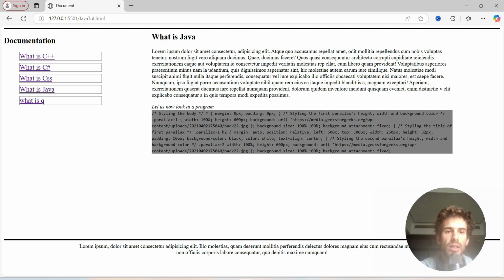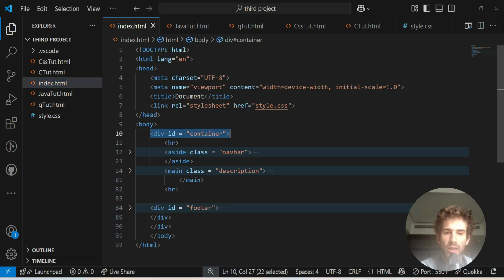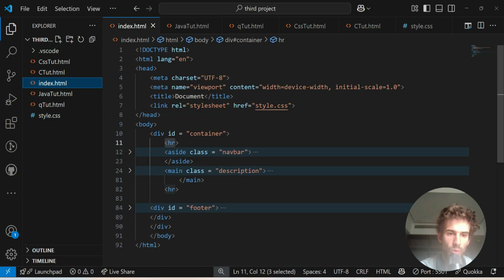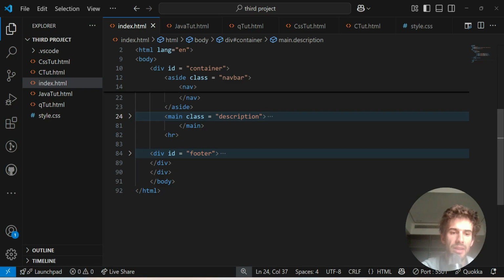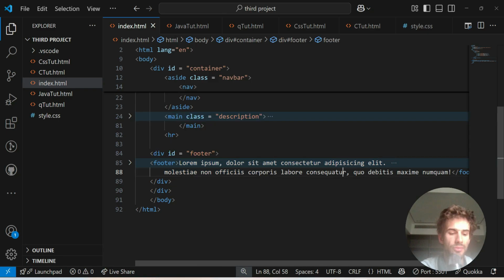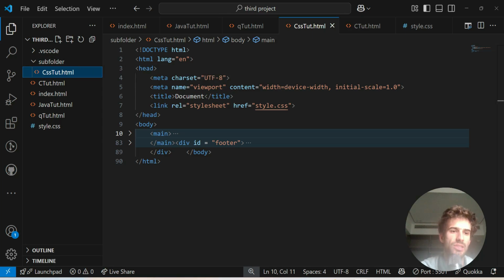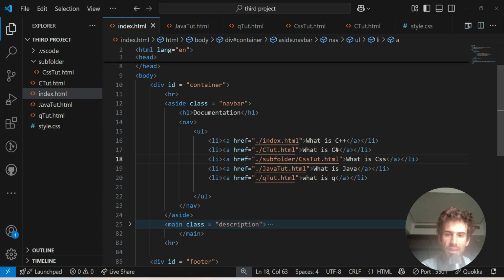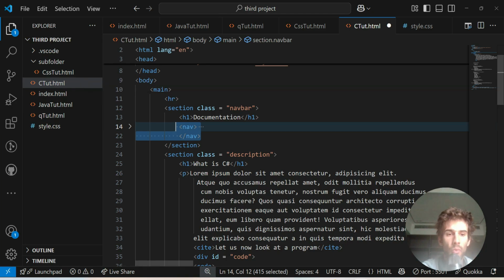Quick Second HTML & CSS tutorial.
This video like the first one of the playlist shows a simple HTML & CSS only project , but in a much faster way just to refresh the eyes .

🔥 Playlists for Each Programming  Language:

1️⃣ JavaScript Mastery:  Uncover the secrets of JavaScript with our comprehensive playlist. From basics to advanced concepts, follow along as we unravel the power of this dynamic language.

2️⃣ CSS Unleashed: Dive into the world of styling with our CSS playlist. Transform your web designs with the latest tips and tricks in Cascading Style Sheets.

3️⃣ HTML Essentials:  Build the foundation of web development with our HTML lessons. From structure to semantics, master the art of creating engaging and accessible web pages.

4️⃣ Mastering Windows Command:   Navigate the command line like a pro with our Windows Command playlist. Learn the ins and outs of this powerful tool for efficient system management.

5️⃣ PHP Demystified: Unravel the mysteries of server-side scripting with our PHP lessons. From basic syntax to advanced functions, become proficient in one of the most widely used web development languages.